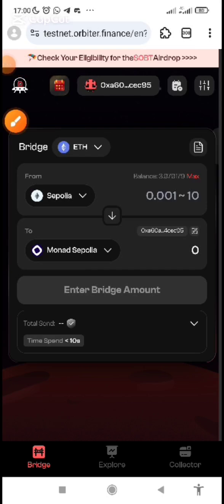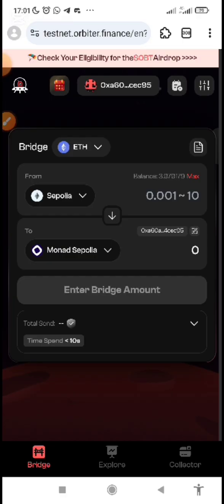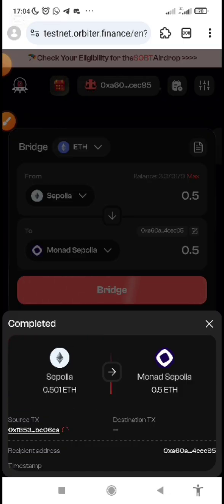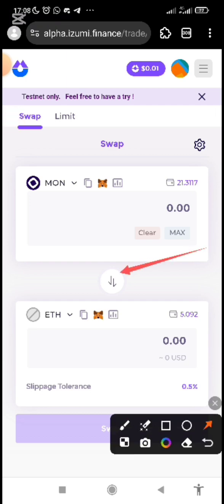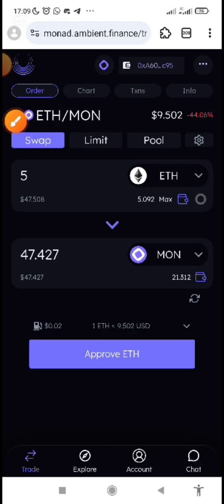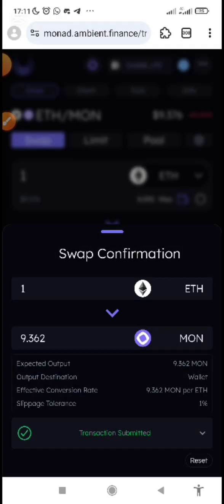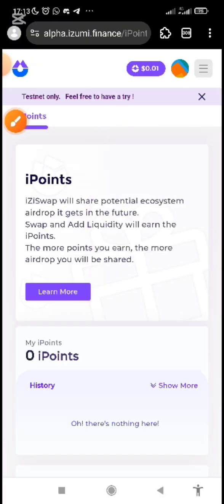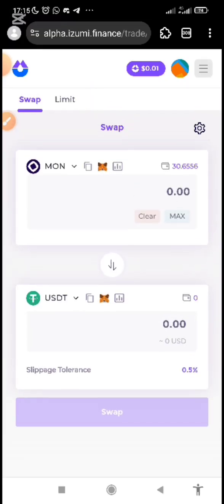MONAD TESTNET FAUCET RESOLVED - TUTORIAL GUIDE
Can Now Bridge Sepolia ETH to Monad Chain for $MON Faucets

📌Steps
1⃣Get Sepolia ETH

2⃣Bridge Sepolia ETH to Monad Testnet

➖Connect Wallet, input required Amount & Confirm transaction to Bridge
🚫Takes a while to reflect on Monad chain, be patient!

3⃣Swap Monad ETH to Monad $MON

➖Connect Wallet - Go to settings ⚙ on Uniswap & Turn on Testnet mode
➖On swap Page, click "ETH" -Use dropdown arrow to make sure its 'ETH' on Monad Testnet - Select $MON as second asset - Input amount, Review, Approve & Swap!

➖Can try Bean or Monorail - high rates🧏🏾‍♂

ETH CA on Monad Chain
0x836047a99e11F376522B447bffb6e3495Dd0637c

🚫$MON gas is required